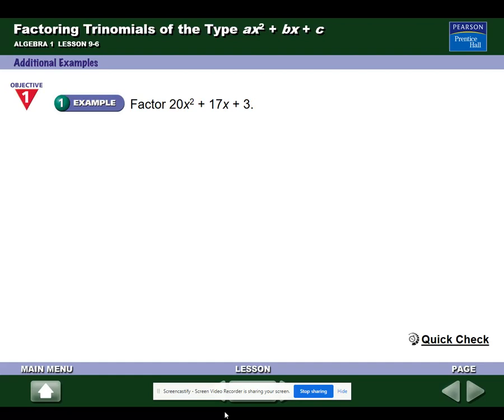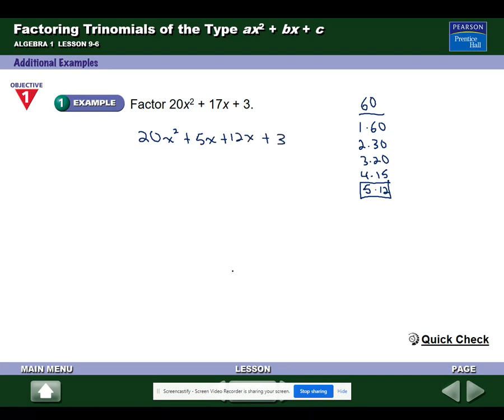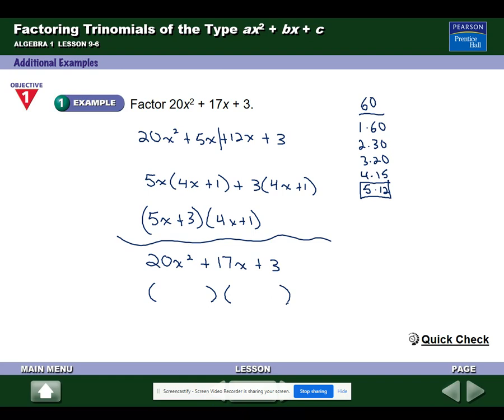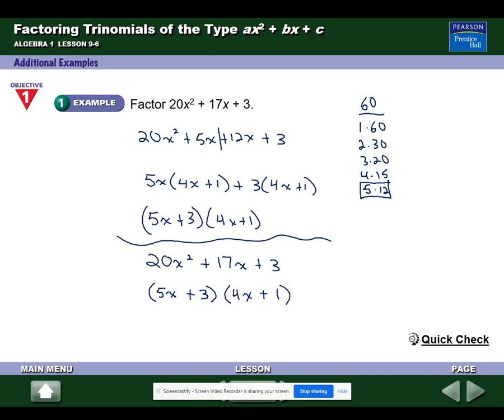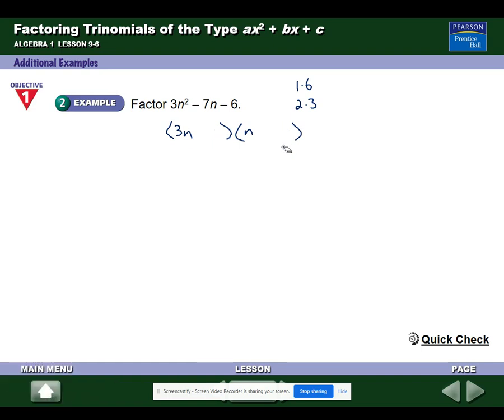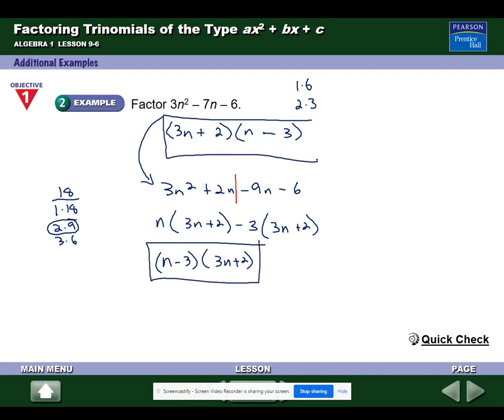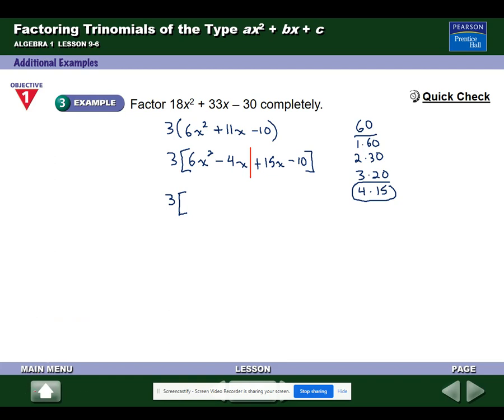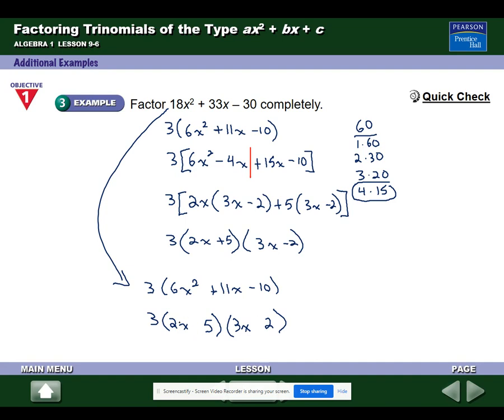Algebra 1 - Section 9.6